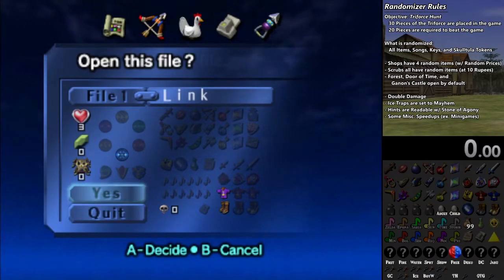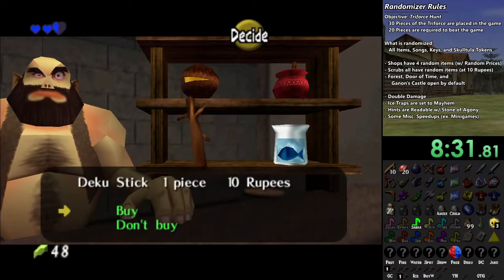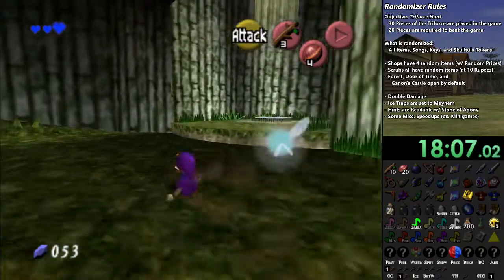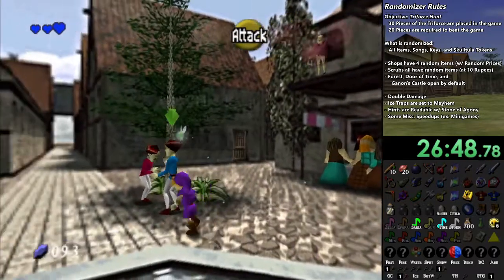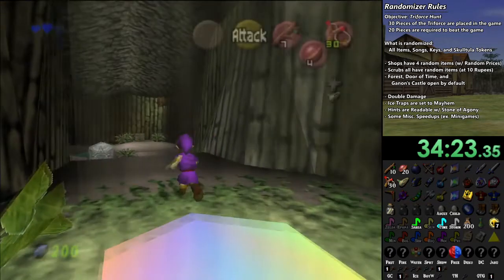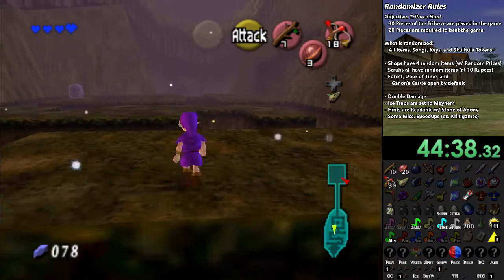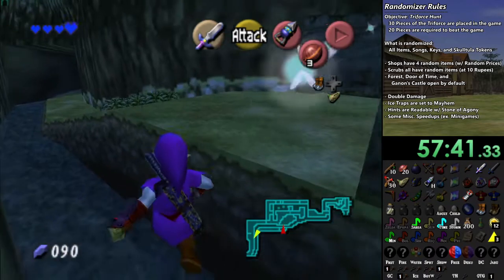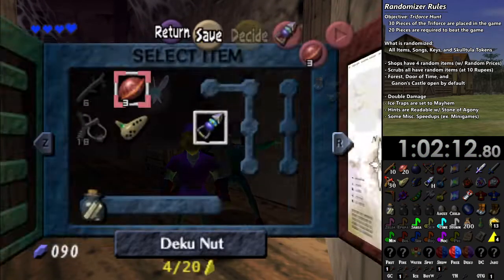This Chicken Broke My Monologue! | Ocarina of Time Randomizer: Triforce Hunt (Round 2) - Episode 1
Shall we begin another hunt for those elusive golden triangles?

Yes, it is time for another Ocarina of Time Randomizer Triforce Hunt! Another batch of Triforce Pieces have been scattered throughout Hyrule and it is my job to find them to beat the game.

30 pieces are in this world, but I need only collect 20 of them to fulfill this condition.

But this time, those pesky Gold Skulltulas have gotten their hands on them as well, meaning I have to cover a wider range of places in order to find my treasure.

How will this seed go? Tune in and find out!

Want to watch ALL of my Legend of Zelda Ocarina of Time content?